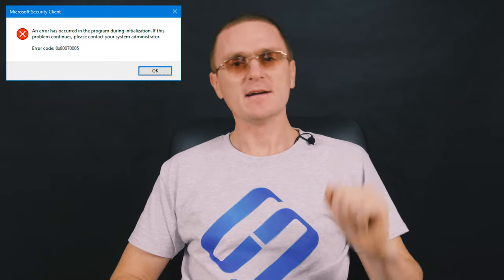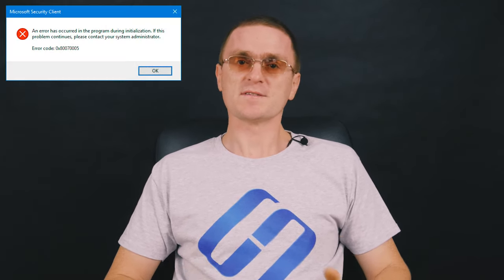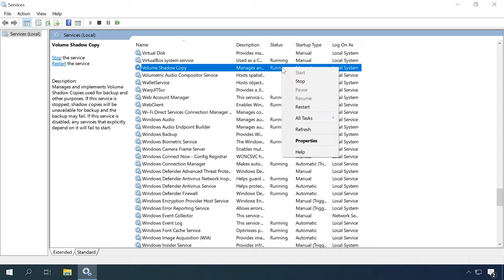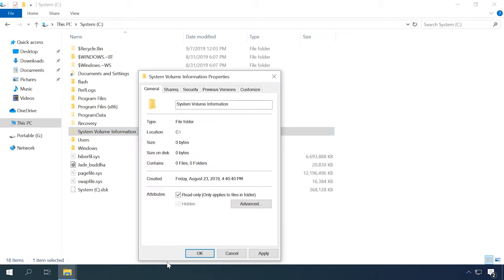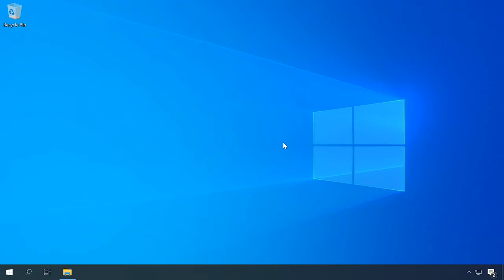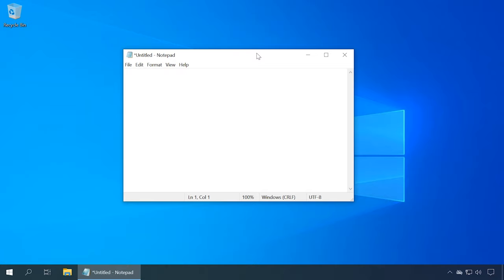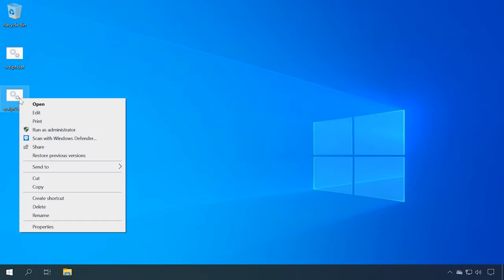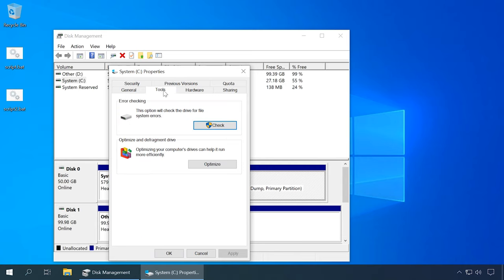♻️ How to Fix Error 0x80070005 ✔️ in Windows 10, 8 or 7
☑️ In today’s video, I’m going to show you how to fix another error 0x80070005 in a Windows operating system. Anyone working with a computer may see certain errors, from time to time. They often appear after various system issues, and the list of possible causes could go on forever. All those errors make our work less comfortable, and sometimes bring it to a stop as we have to find a way to fix them. In this video, we’ll examine all possible causes of this error and consider all known methods of fixing it.

👍 What Are Errors 400, 403, 404, 500, 502, 503 and How to Fix Them

📚 Contents:
0:00 - Intro
1:34 - Antivirus
2:28 - Disabled VSS service
3:20 - TCP/IP failure
3:51 - System folder attributes
5:07 - Errors when downloading updates
6:35 - Access permission
9:56 - Damaged system files
10:41 - Viruses
11:08 - Hard disk errors
11:38 – Conclusion

Script1
@echo off
Set OSBIT=32
IF exist "%ProgramFiles(x86)%"
set OSBIT=64
set RUNNINGDIR=%ProgramFiles%
IF %OSBIT% == 64 set RUNNINGDIR=%ProgramFiles(x86)%
C:\subinacl\subinacl.exe /subkeyreg "HKEY_LOCAL_MACHINE\SOFTWARE\Microsoft\Windows\CurrentVersion\Component Based Servicing" /grant="nt service\trustedinstaller"=f
@Echo Gotovo.

Script2
@echo off
@Echo Gotovo.

How to Create or Delete Restore Point on Windows 10. Restoring Computer To an Earlier Date

How to Clean The System Drive in a Computer or Laptop With Windows 10, 8 or 7

I hope this video helped you to fix the error. Push the bell button to receive notifications and never miss new videos. Leave comments to ask questions and share your opinion. Good luck.